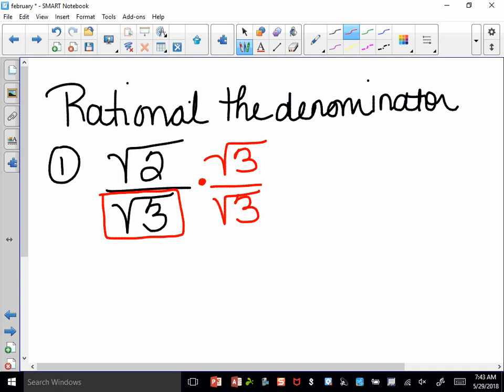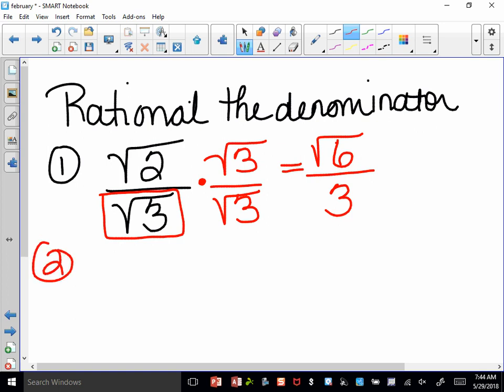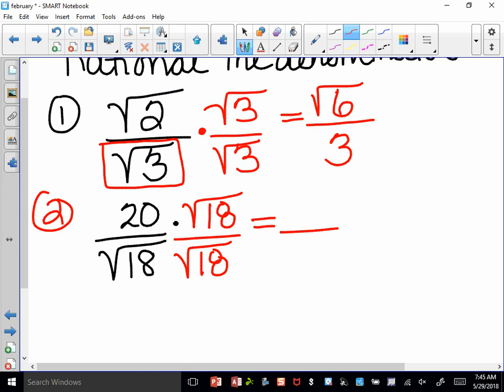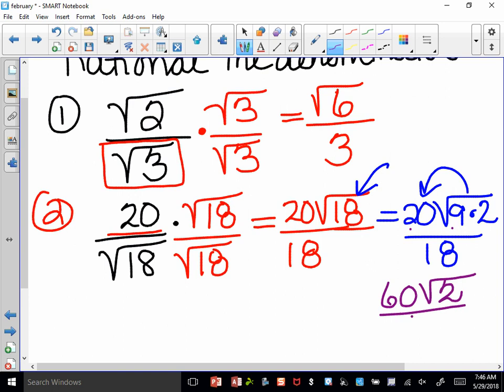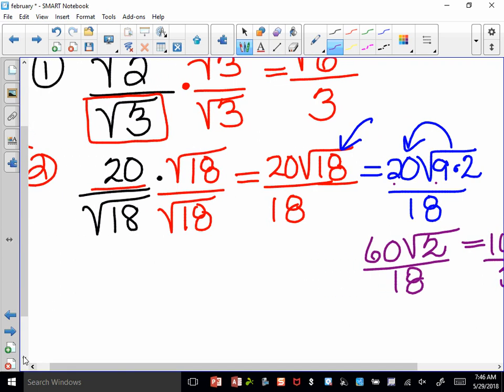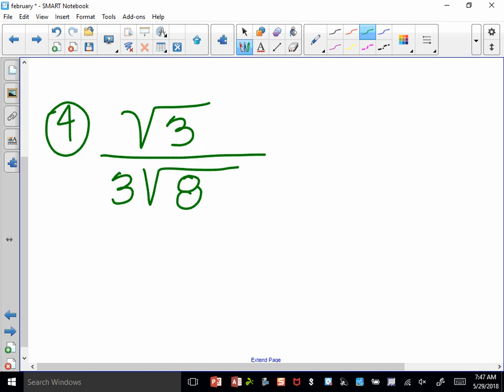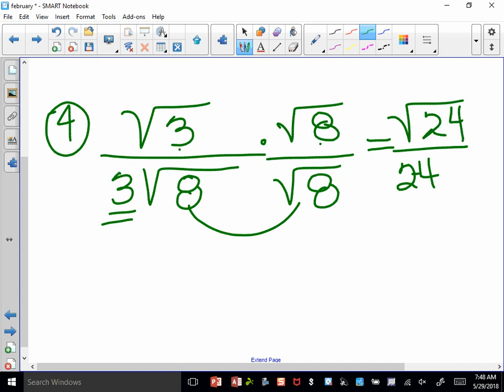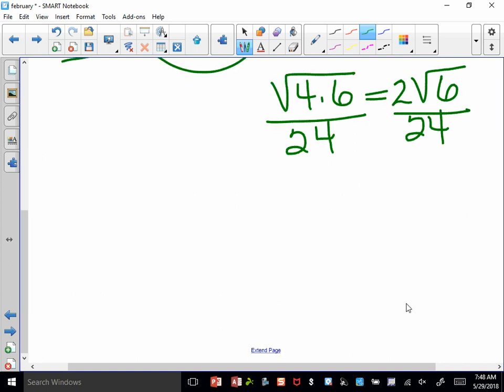May29 Dividing Radicals